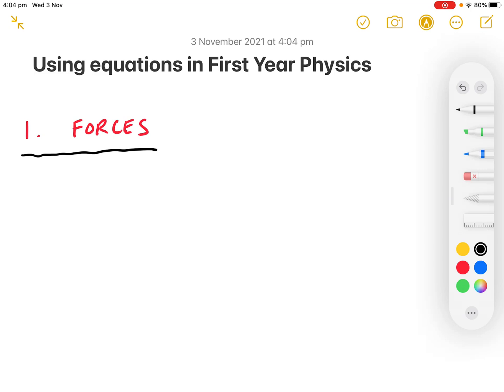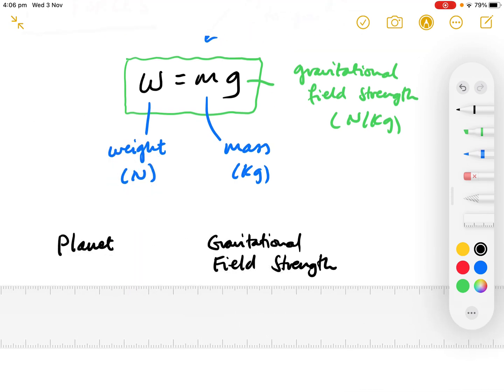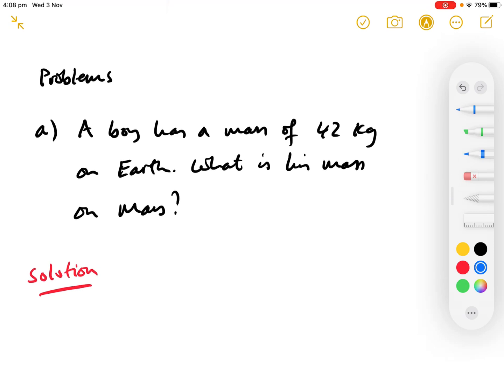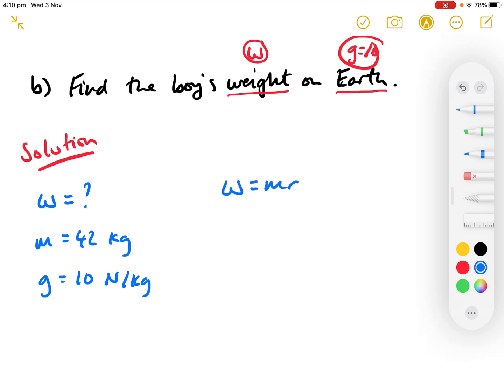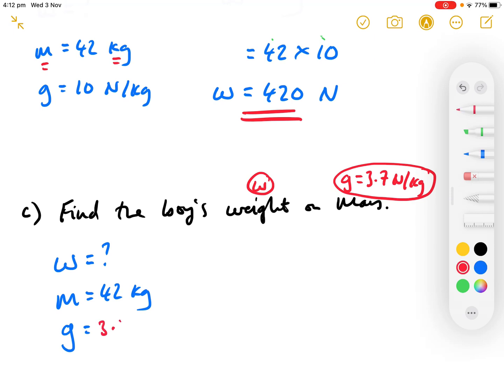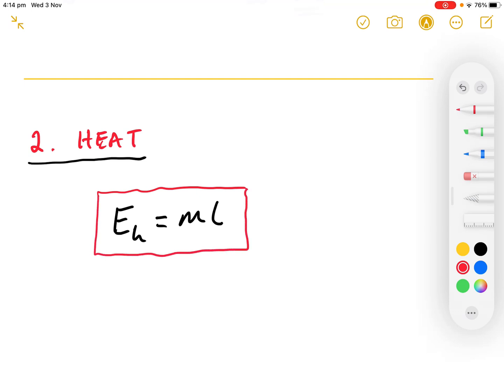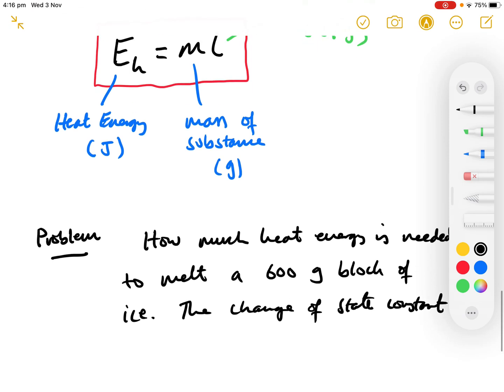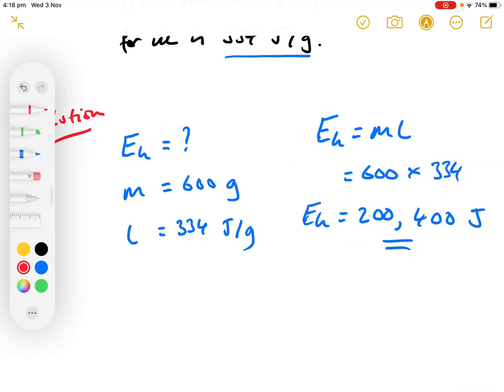S1 Physics - Using equations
How to use the weight equation W=mg
Hoe to use the Heat Energy equation Eh=ml